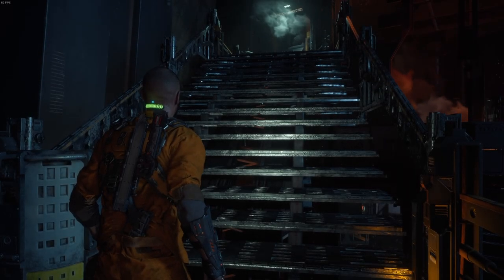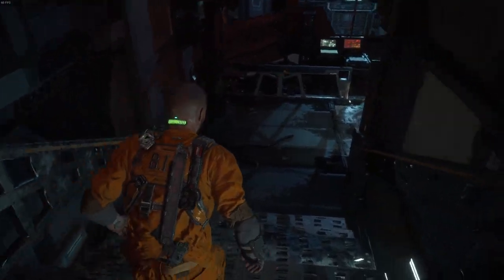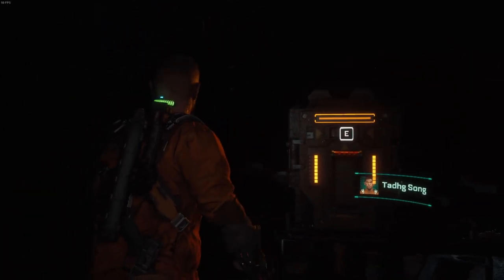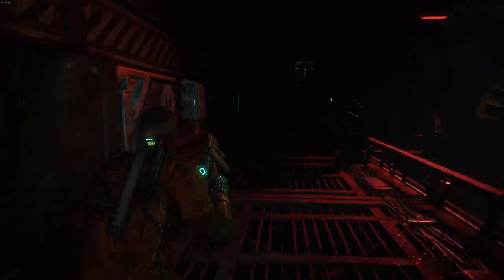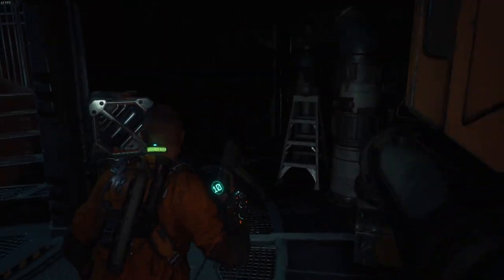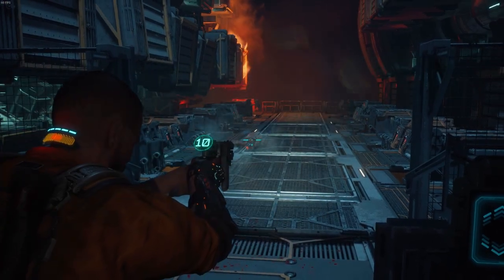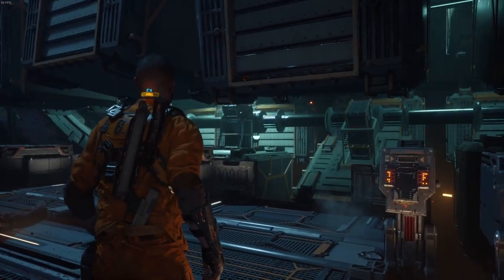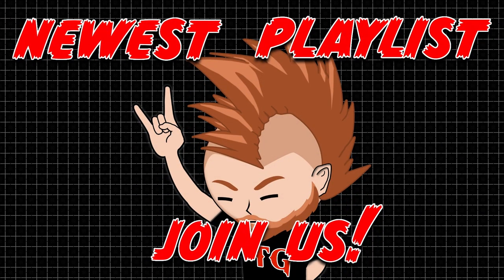The Callisto Protocol | PC | #6 Guess Who....